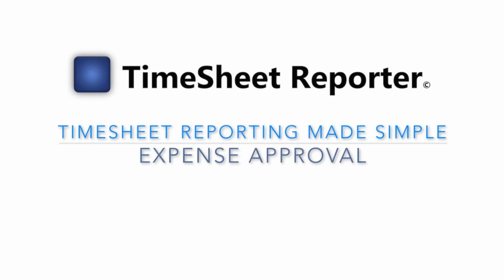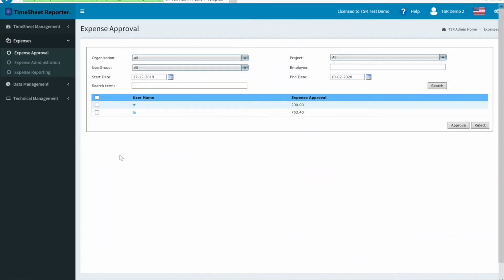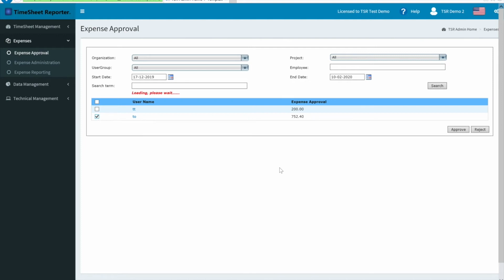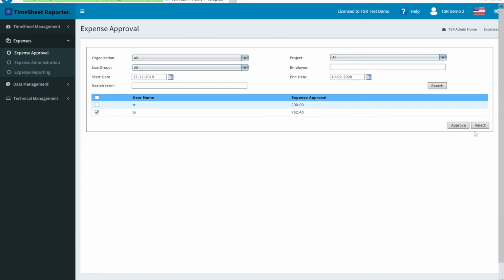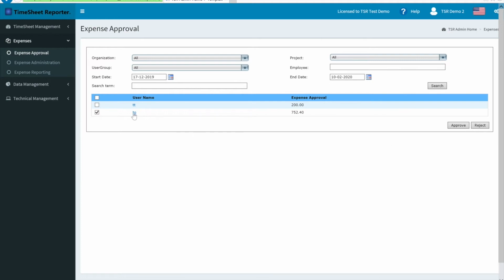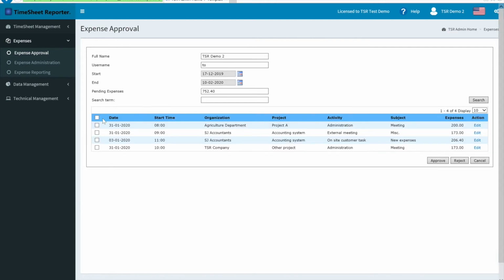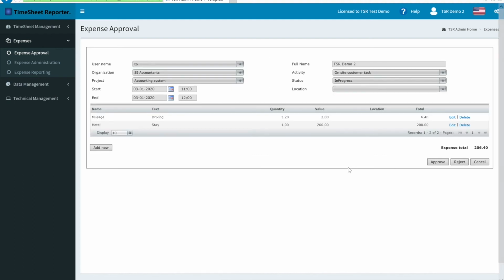Approving Expenses - TimeSheet Reporter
How to approve expenses in TSR.